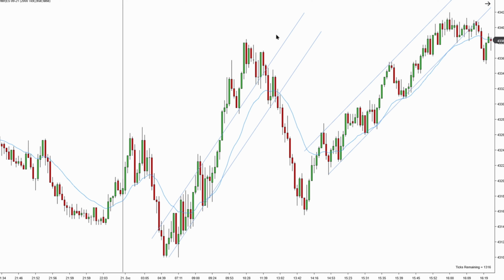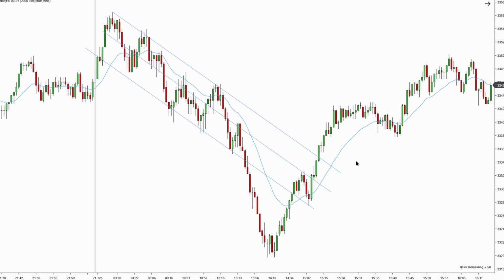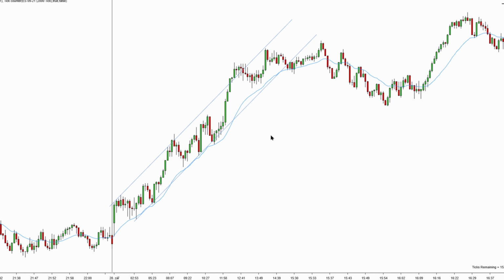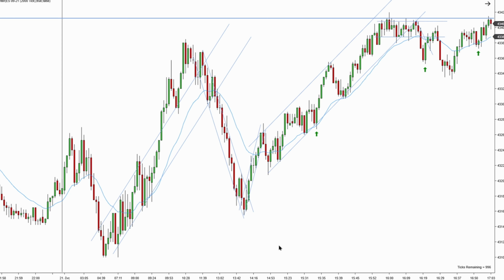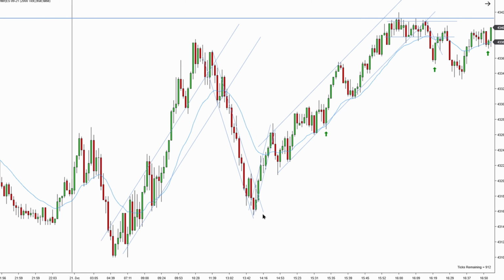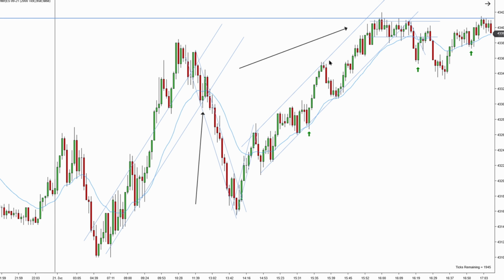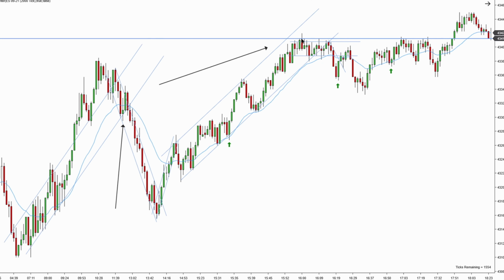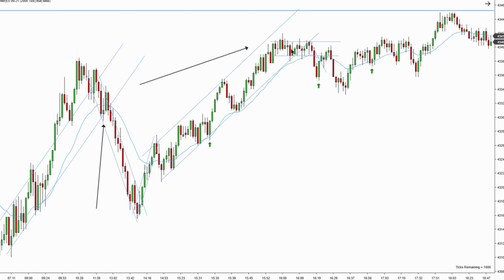How To Trade Market Trendline Imbalance - Overshoot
Trendlines are a tool that help a trader to find a high probability setup. Accordin to price action rules, after price breaks the trendline, attempt to create a new extreme in the previous trend's direction.
Overshoot happens in the direction of a trend. Overshoot indicates oversold or overbought market condition. During this stage price will most often than not break the trendline or even reverse the entire trend. Therefor traders should avoid taking trades of trendline as it may be just a trap in the middle of reversal.

0:00 Price Action Rules
1:35 Overshoot Examples
7:28 Difference Between Overshoot and Break
8:14 How To Trade Overshoot
8:39 High Probability Setups Trading

Key entry points are:
1) Trendlines – after a break we expect a correction or retest of a new extreme
2) Support and resistance lines – most breakouts of trading ranges fail
3) EMA – 21 bar settings

Key rules of our strategy:
1) Second entried in the direction of a trend
2) Trendlines
3) Failed breakouts
4) Failed second entry counter trend
5)  Support and resistance